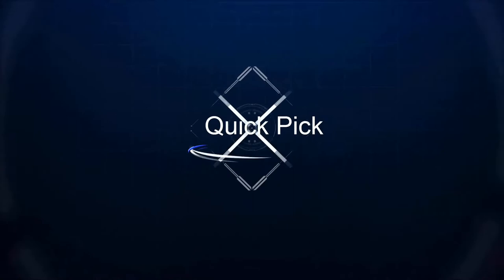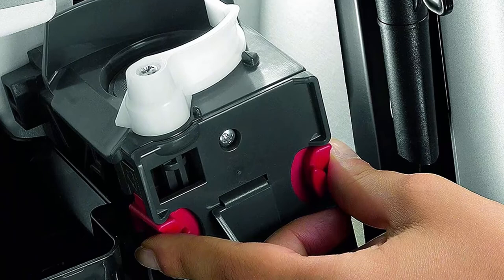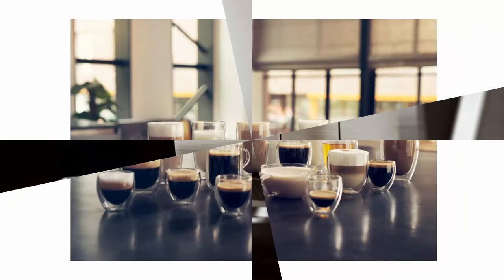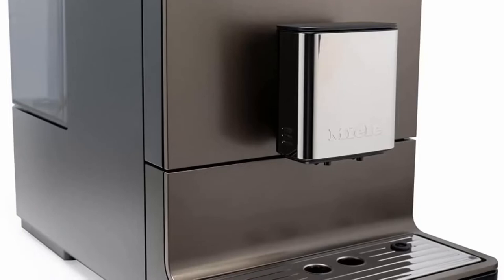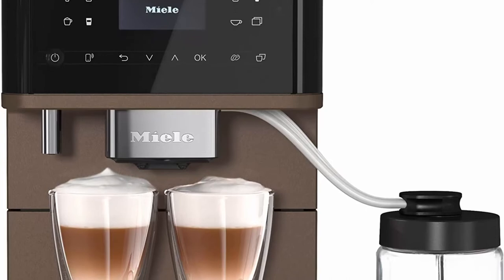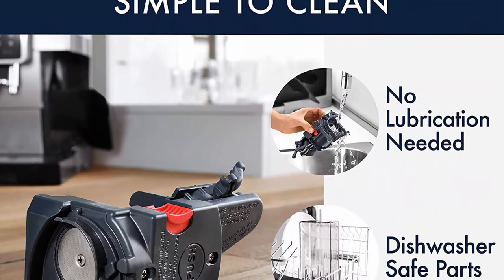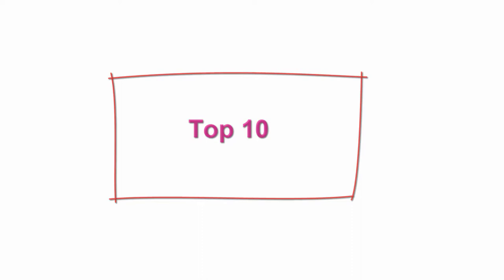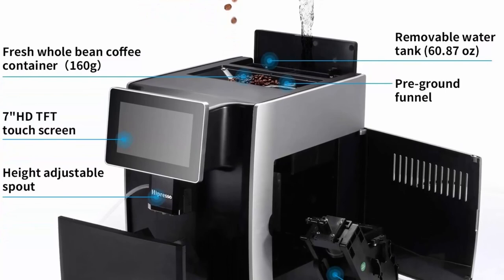Top 10 Best Automatic Espresso Coffee Machine in 2022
Checkout These Links For Updated Price Of Top 10 Best Automatic Espresso Coffee Machine;
Top 1:De'Longhi ESAM3300 Super Automatic Espresso/Coffee Machine

Top 2:Gaggia Anima Prestige Automatic Coffee Machine, Super Automatic Frothing for Latte, Macchiato, Cappuccino and Espresso Drinks with Programmable Options

Top 3:Saeco Xelsis Super Automatic Espresso Machine, Titanium Metal Front, SM7684/04

Top 4:Jura 15145 Automatic Coffee Machine WE8, Chrome

Top 5:Miele CM5500 Super-Automatic One-Touch 10-Cup Countertop Coffee and Espresso Machine, Bronze Pearl

Top 6:NEW Miele CM 5310 Silence Automatic Coffee Maker and Espresso Machine Combo, Obsidian Black - Grinder, Milk Frother

Top 7:NEW Miele CM 6360 MilkPerfection Automatic Wifi Coffee Maker and Espresso Machine Combo, Obsidian Black and Bronze Pearl Finish - Grinder, Milk Frother, Cup Warmer, Glass Milk Container

Top 8:De'Longhi ECAM37095TI Dinamica Plus Fully Automatic Espresso Machine, Titanium

Top 9:Delonghi super-automatic espresso coffee machine with an adjustable grinder, manual cappuccino maker, for brewing espresso, cappuccino, latte. ECAM22110B MagnificaS

Top 10:Hipresso Super-automatic Espresso Coffee Machine with Large 7 Inches HD TFT Display for Brewing Americano,Cappuccino, Latte, Macchiato,Flat White, Espresso Drinks